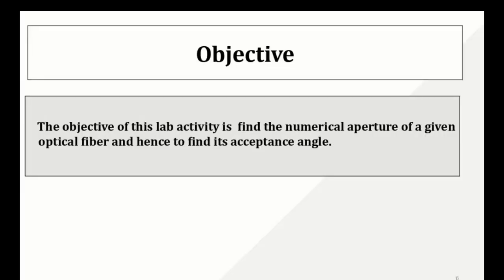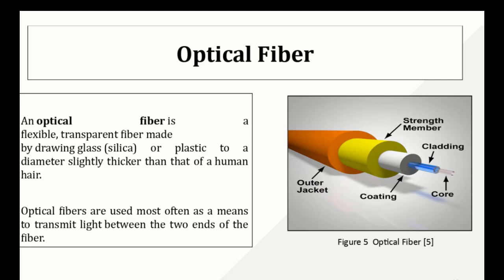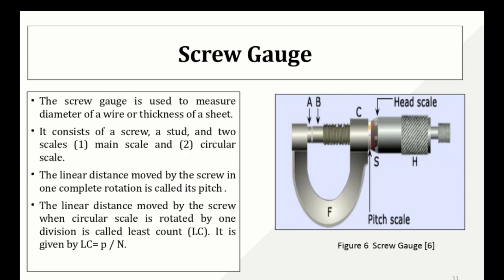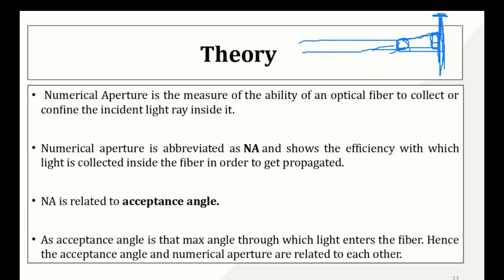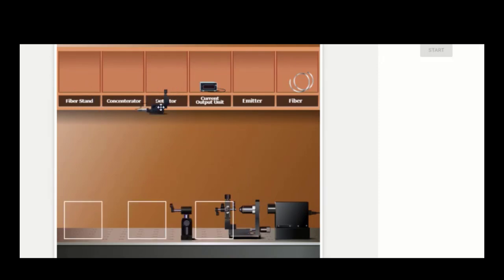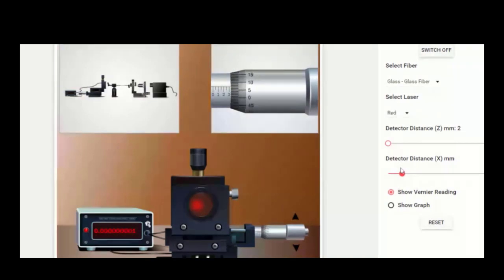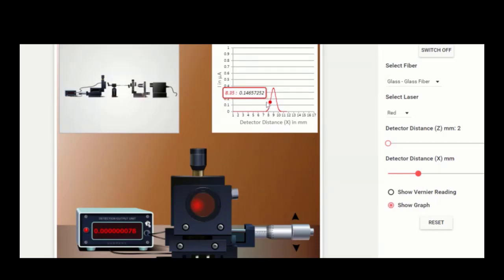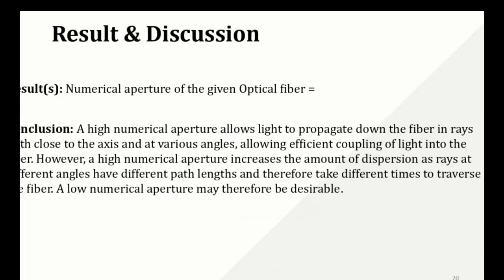To determine the numerical aperture of optical fiber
In this video, a detailed description of the numerical aperture experiment is given.
* Theory
*Procedure
*Simulation Link to perform this experiment

Dr. Sheenam Sachdeva